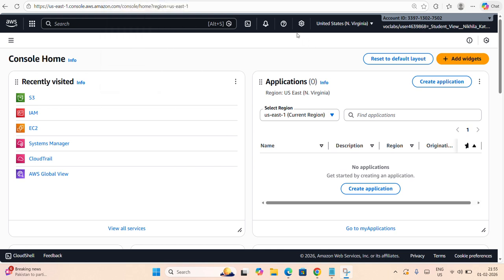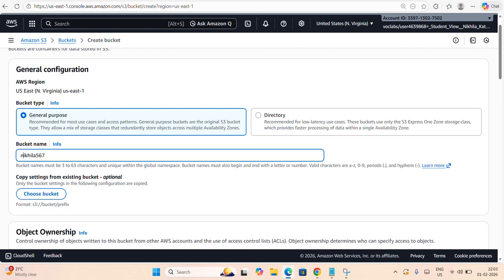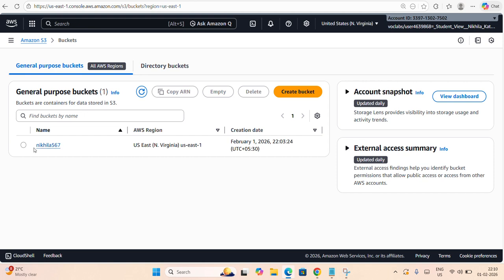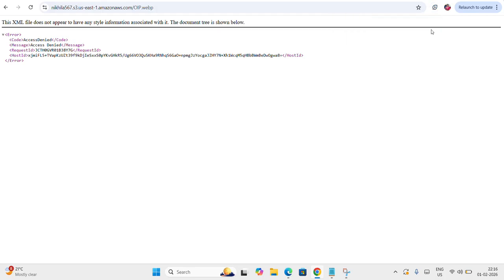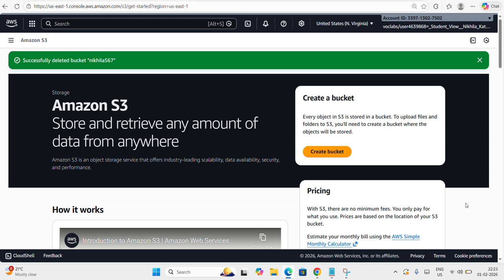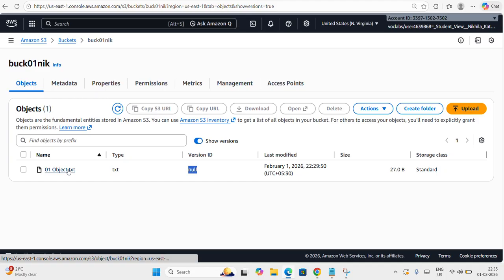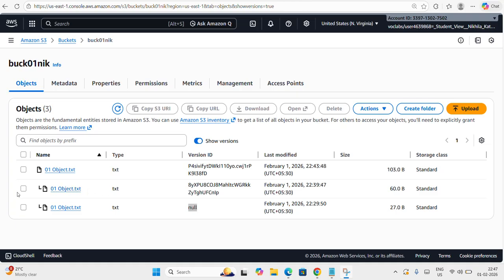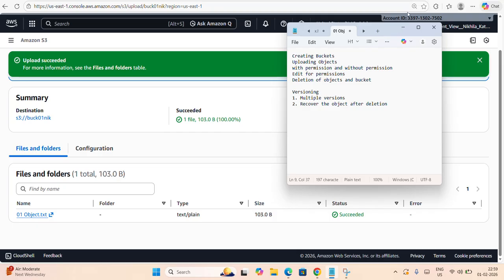AWS S3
Buckets- Objects and Versioning